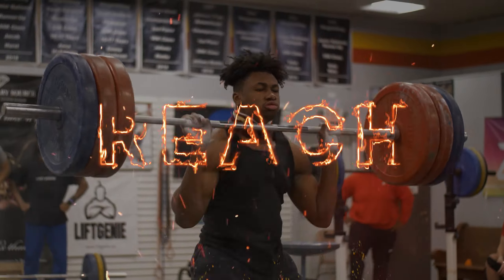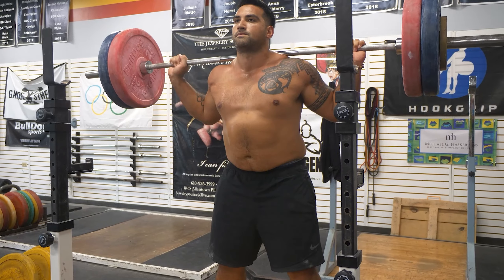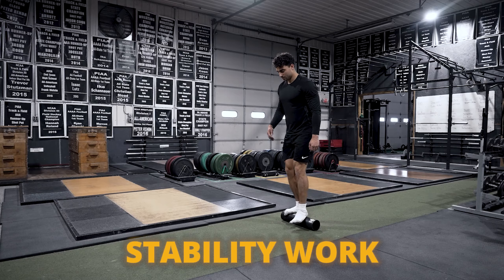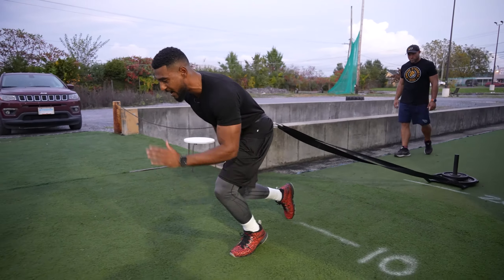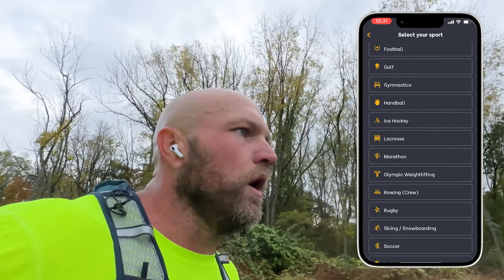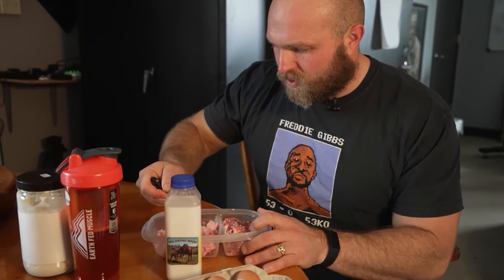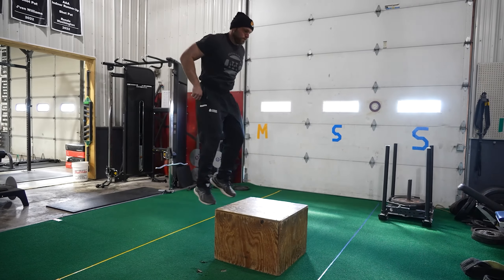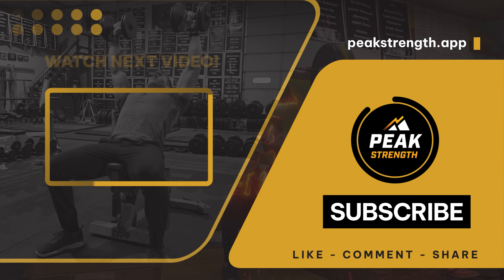How To Get Athletic and STAY Athletic For Running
I'm training for my first marathon and this is what I do to get athletic and stay athletic while prepping for long runs.